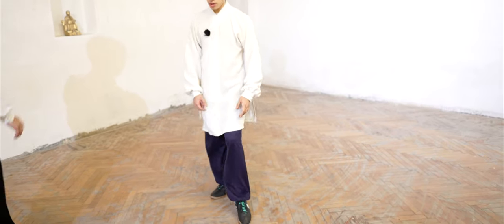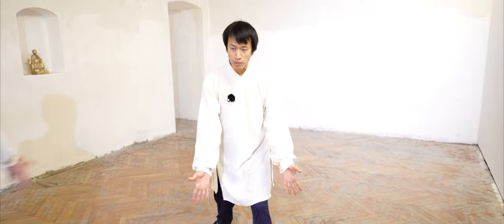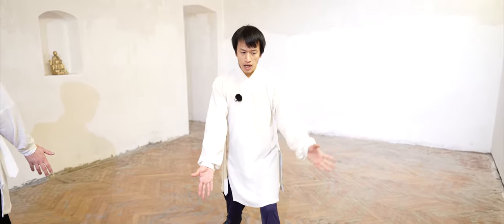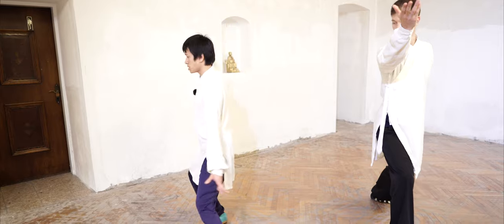Wu Dang Ba Gua Zhang - Eight Trigrams Online Lesson Episode 7